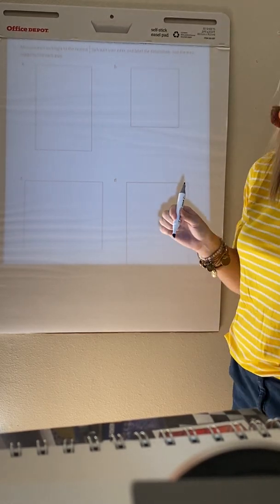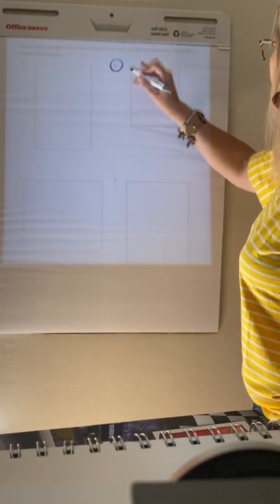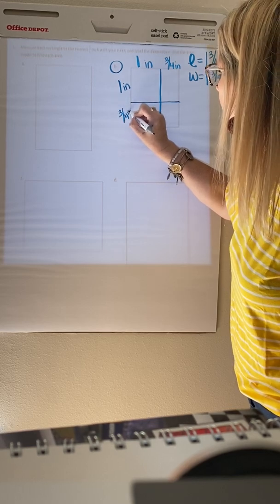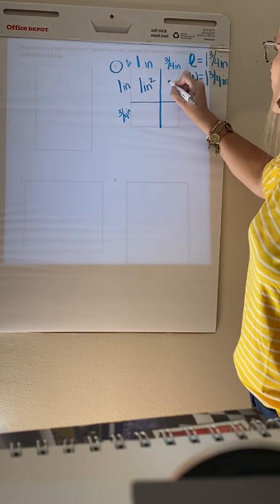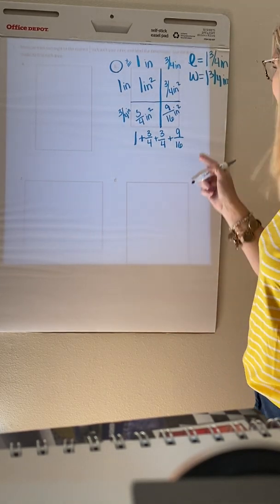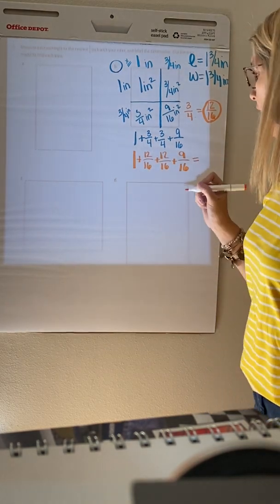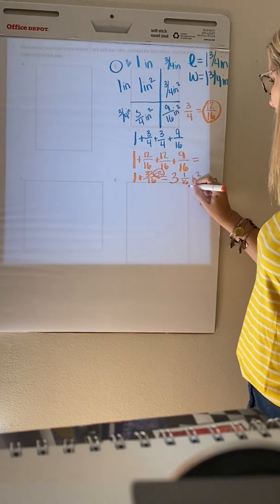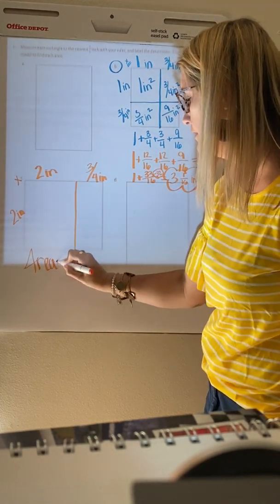Grade 5 Module 5 Lesson 12 for distance learning